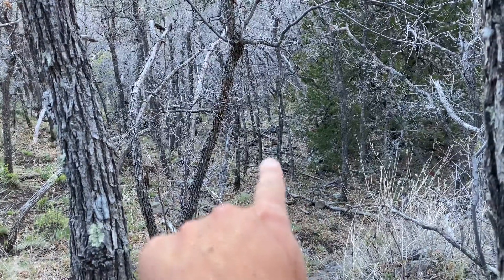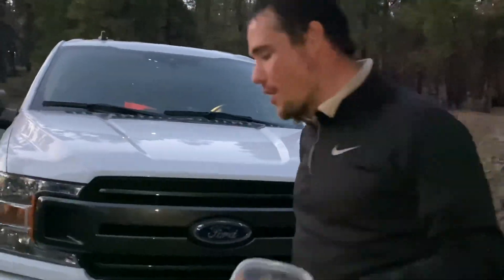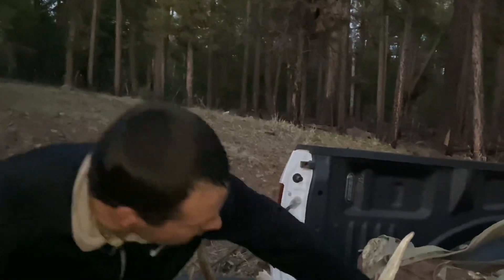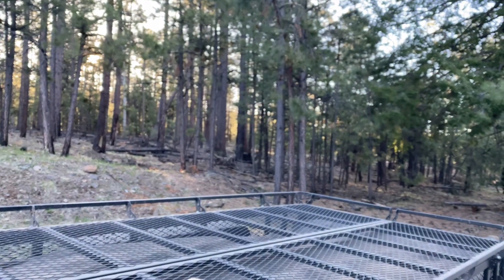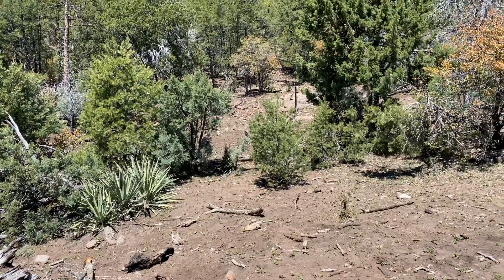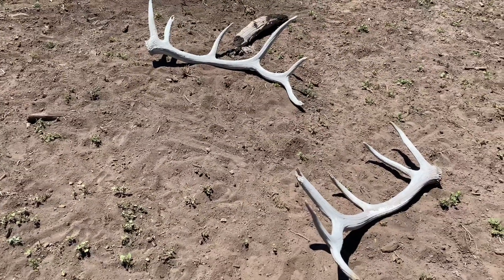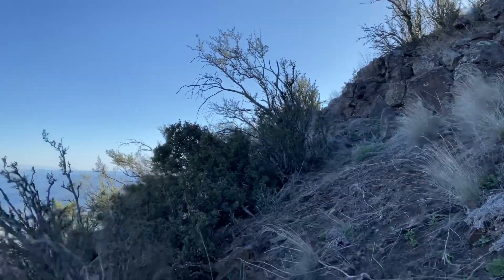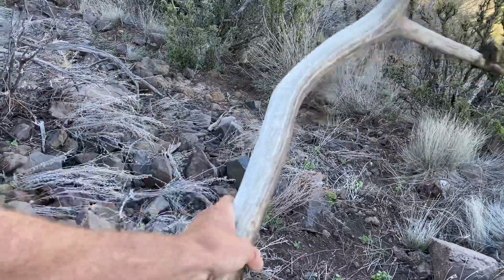Arizona Shed Hunting 2020: Sam, Tia, & Riley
This weekend’s video is from a shed hunting trip with my friend Sam on Saturday, then Tia and Riley join me Saturday night to sleep in the Jumping Jack and Shed hunt on Sunday. Sam and I find a few sheds right by camp on Saturday. Then on Sunday Tia, Riley, and I get into an old pocket of chalky sheds then I stumble into a brown set on my way back.